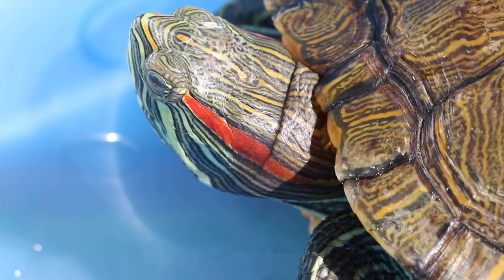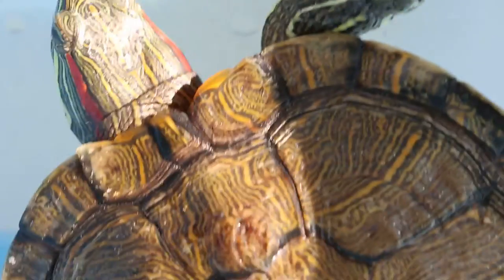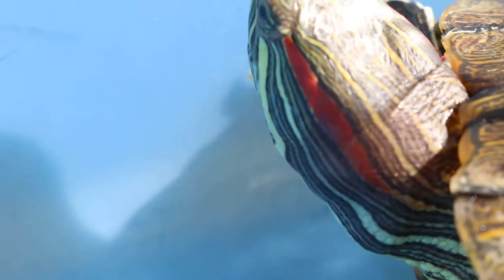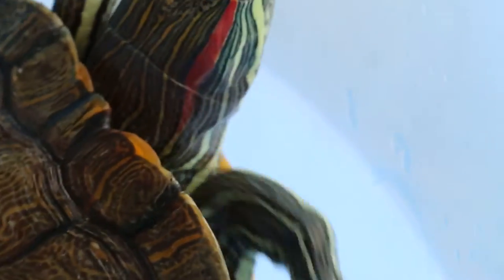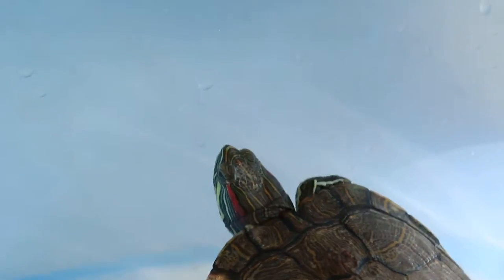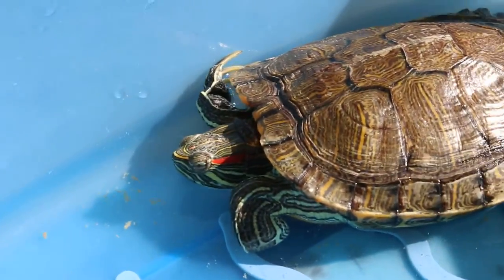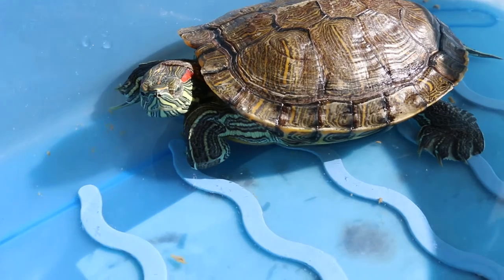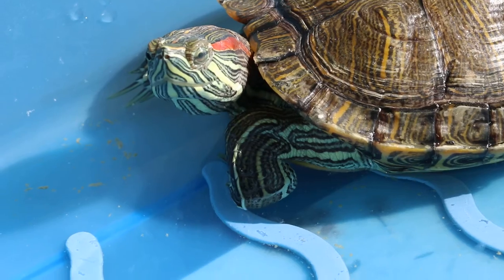Florida terrapin has recovered from left eye corneal ulcer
Day 4 after inpatient treatment with eye drops and medication. Shrimp fed. Came from Florida golf course 5 years ago as a juvenile.  Weighs 500 g.Goes home on Monday, Dec 9, 2014.